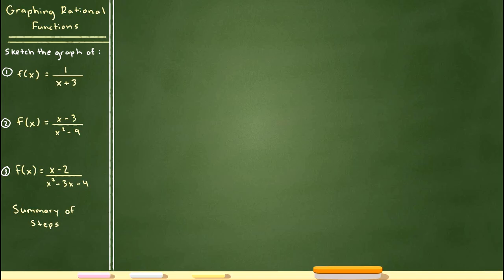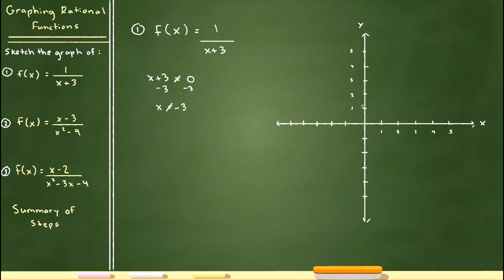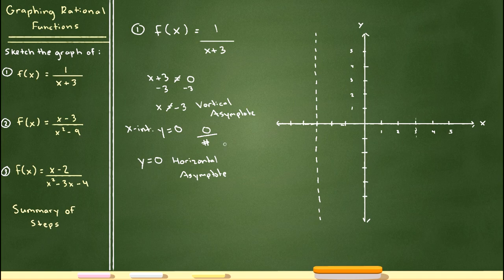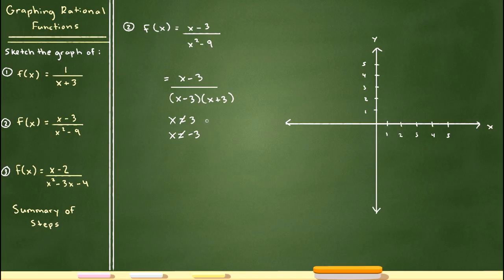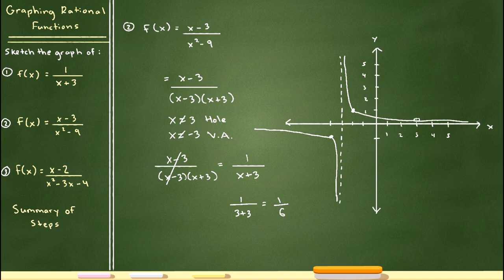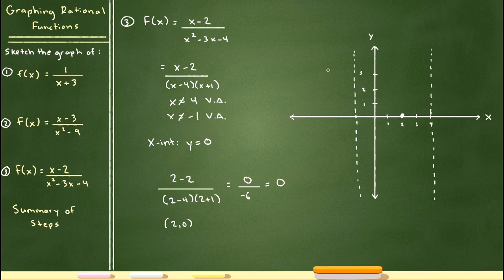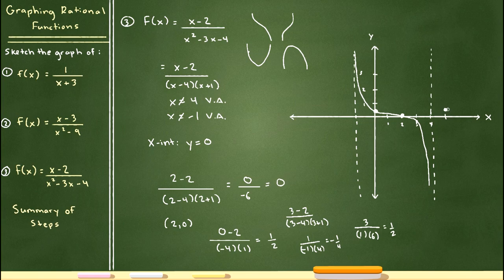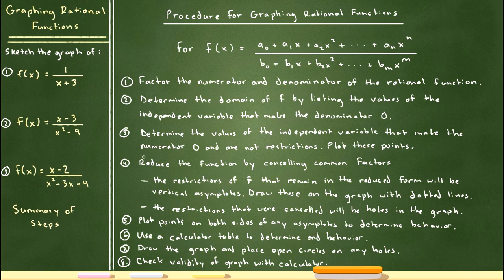Sketching Rational Functions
This video covers the basics of making sketches of rational functions.